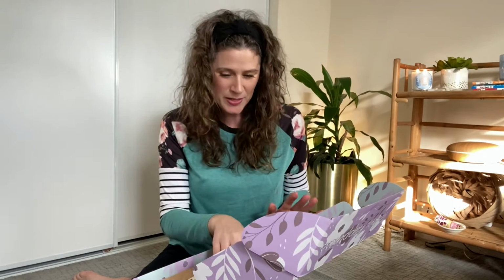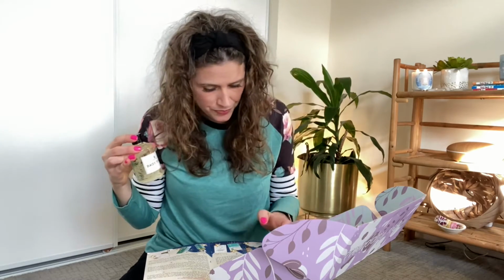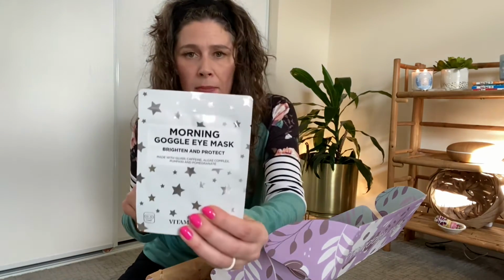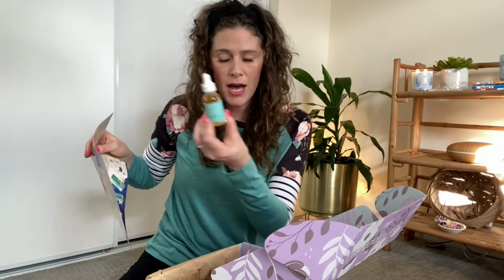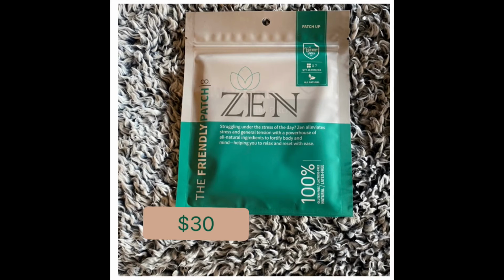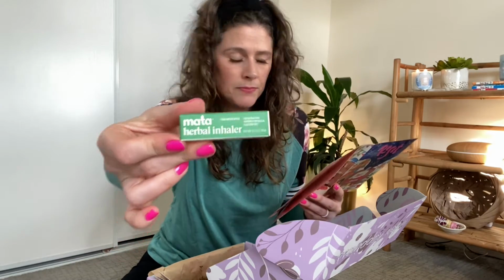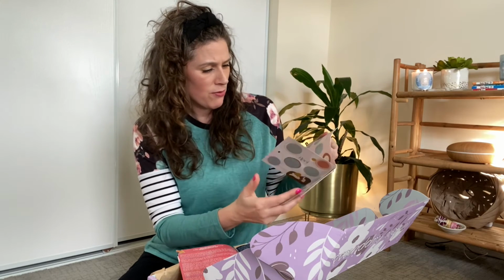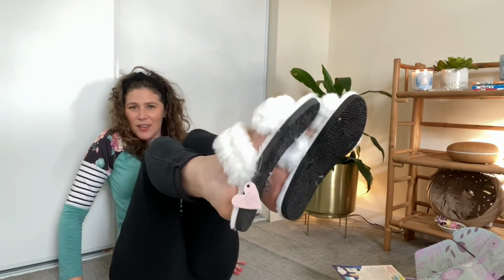therapy in a box= Therabox review!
positive, encouraging, earth friendly goodies!  see the amazing value i got in my Therabox!!